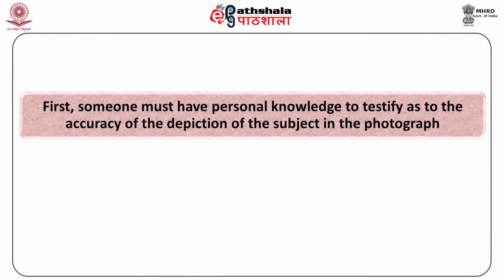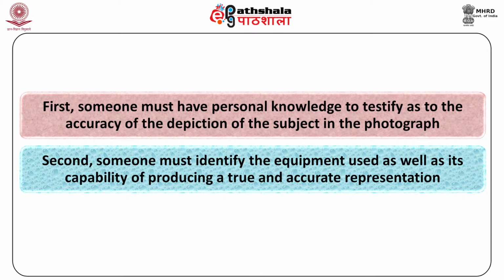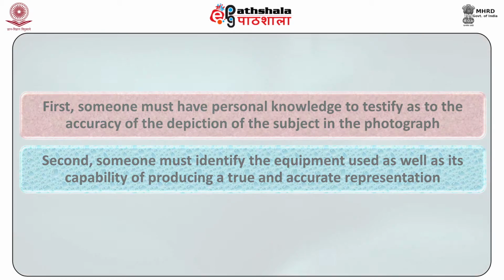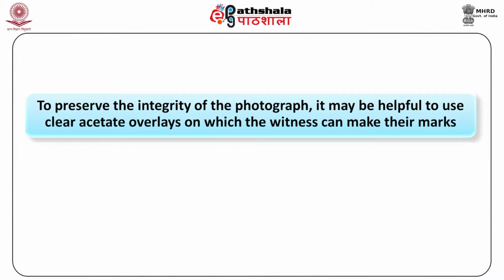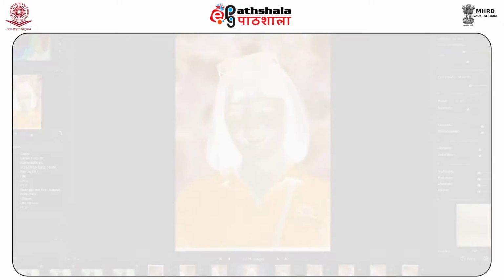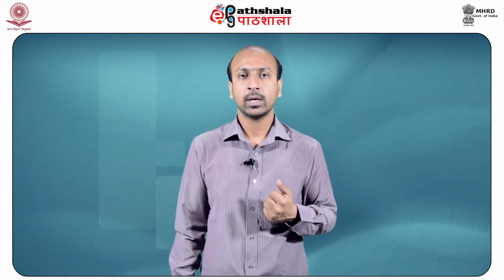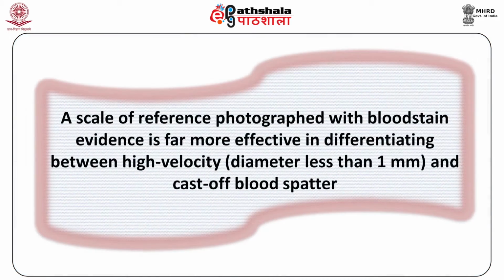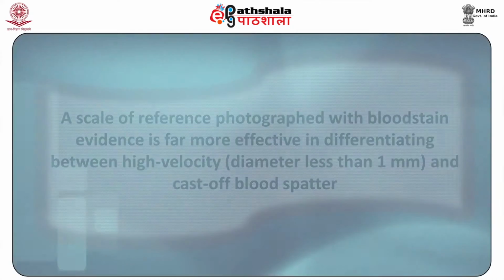FSC P7 M35 x264